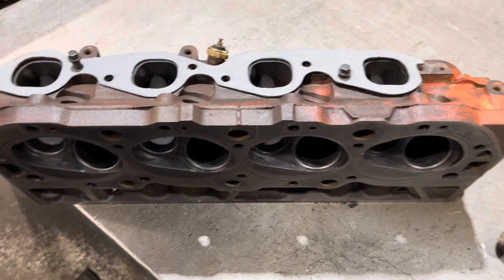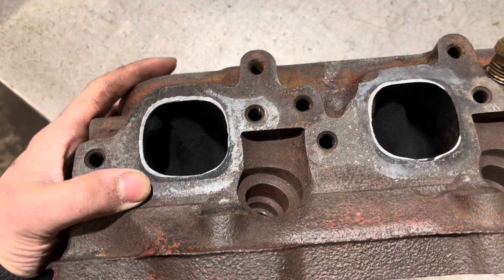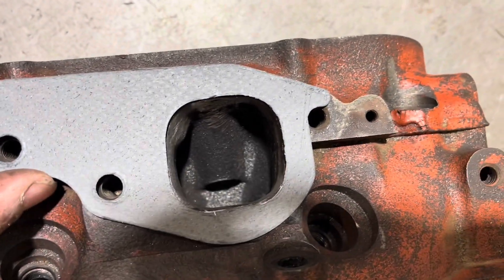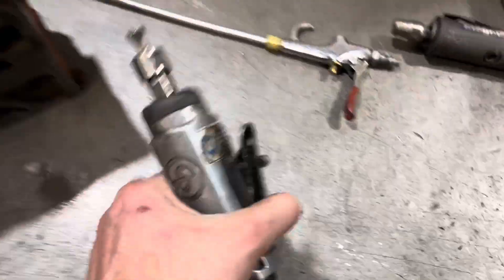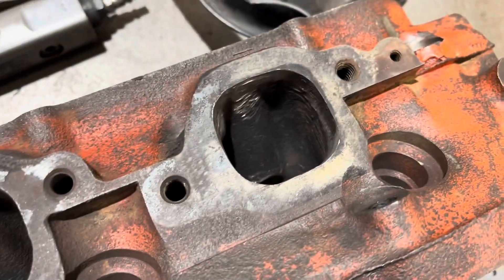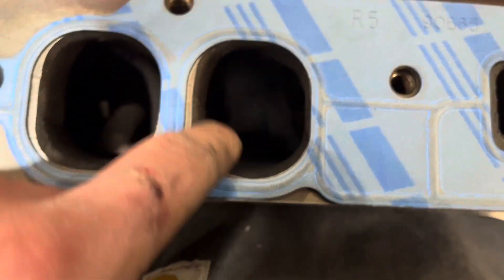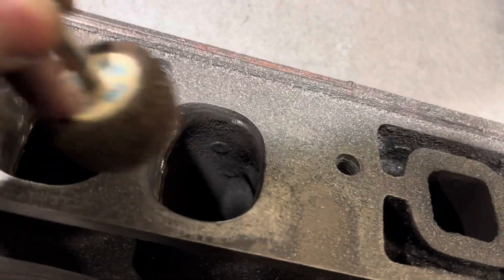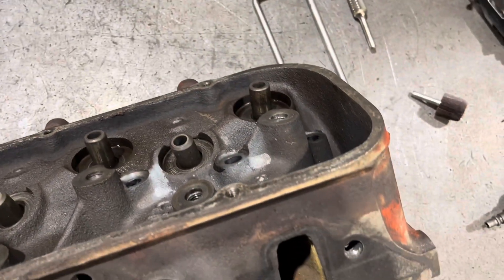FREE HORSEPOWER UPGRADE FOR ANY ENGINE, (gasket match porting on cylinder heads) BBC 454 SWAP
In this video I port my my heads to exhaust gasket and intake gasket to try and free up as much power as possible for my big block 454 Chevy engine. Used a die grinder with a carbide bit for the majority of the porting then used a flapper bit to smooth and polish everything overall turned out good obviously I don’t have a base mark for the actual power/ performance gain on doing this but I believe roadkills engine masters did a test of ported intakes and heads so check them out for my scientific stuff lol.